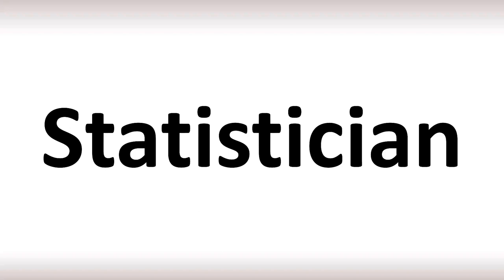How to Pronounce Statistician (Correctly!)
Welcome! Here you will hear How to Pronounce Statistician (Correctly!) i.e. the “correct” pronunciation.

You can skip the intro through the time stamps below:
00:00 - Pronunciation Intro
00:15 - How to Pronounce Statistician (Correctly!)